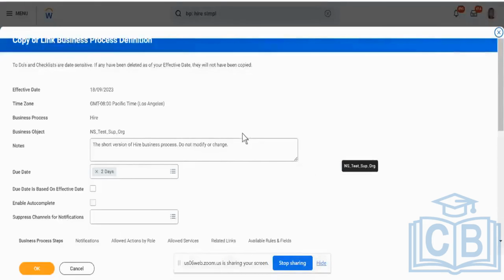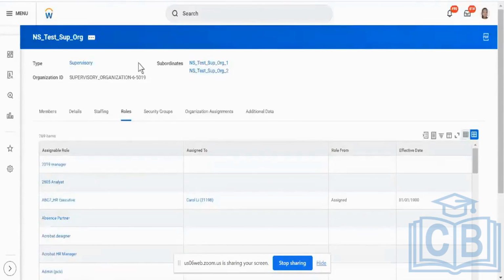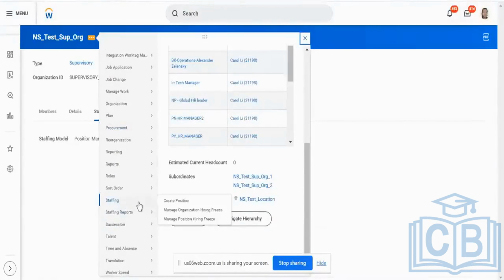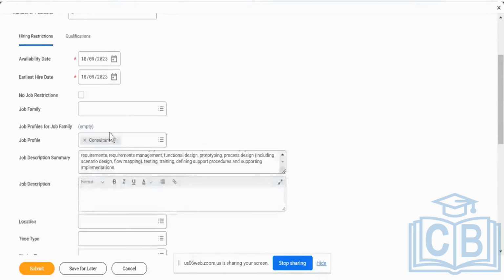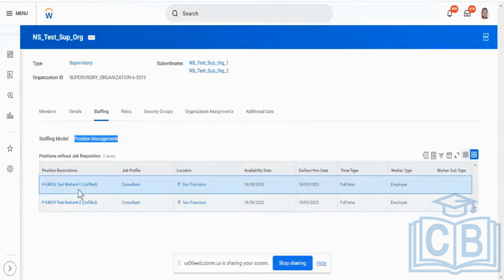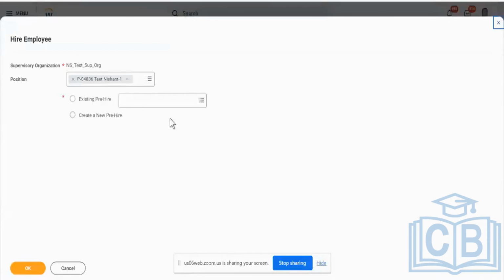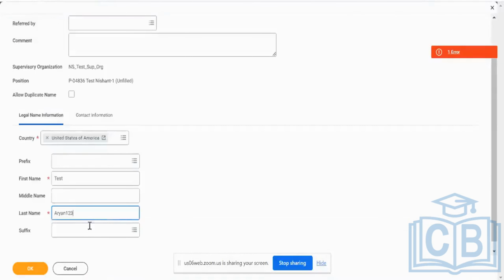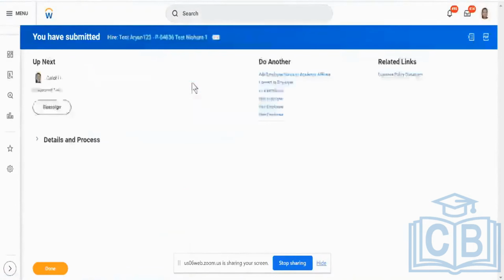Create Supervisory Organization Position in Workday | Workday Hcm Training | Cyberbrainer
With the ever-changing nature of work, it is critical to keep ahead of the curve and have a thorough understanding of cutting-edge technologies such as Workday.

Our skilled trainers will educate you with the skills and information you need to fully utilize Workday and take your career to new heights.

1. You will get a pop-up with a default effective date of 1-1-1900.
2. Choose workflow define workday business object in workday, but not for the given one.
3. Give the Supervisory Organization name that you want.
4. Work with Tech workday consulting, which is the Supervisory Organization. 5. There is already a workday business process, so delete the existing one.
6. Create a define workday your supervisory organization.
7. To hire someone, you must have an open position available, which you can see in the workday staffing tab of workday staffing workday modules.
8. To create a position, go to the workday staffing tab and open, then create position.
9. Fill in only mandatory fields such as position request reason, job family, job restrictions, and availability date.
10. For job profile, choose workday consultants, which will populate the job description based on your profile.

workday training
workday course
workday tenant
workday tutorial